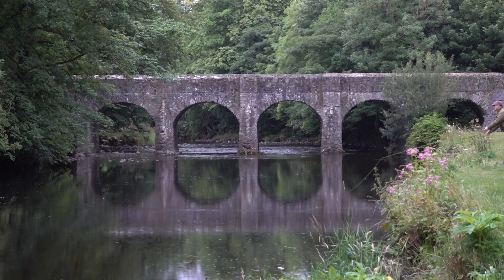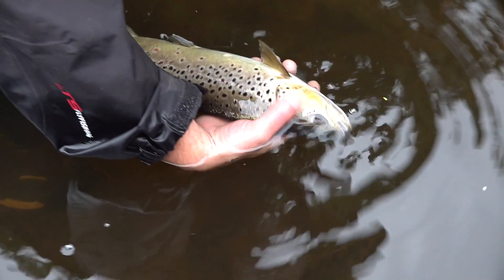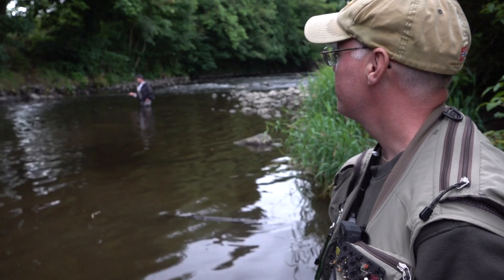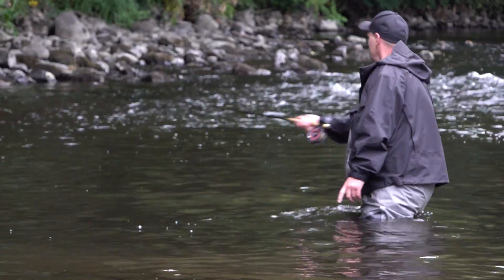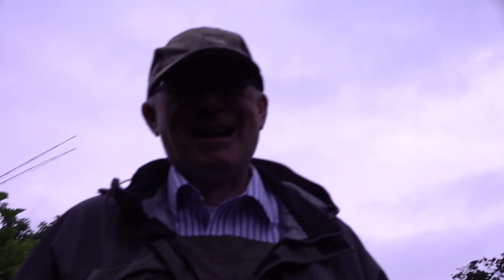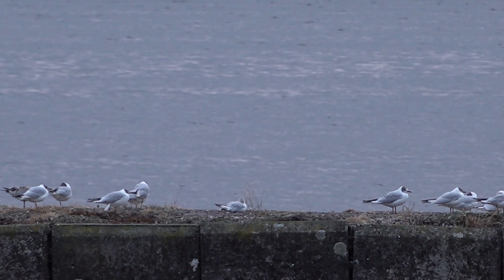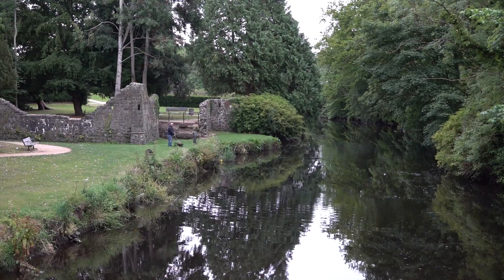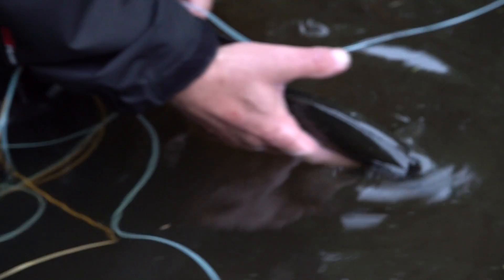Dollaghan – more fun than sea trout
Charlie Jacoby tries out dollaghan fishing in Northern Ireland. The dollaghan is the native brown trout of Lough Neagh that runs up local rivers to spawn. Because of the size of the lough, they grow big, too. The fish in the thumbnail is a 22lber. At Six Mile Water in Antrim, Charlie Jacoby joins local anglers Jim Haughey, Philip Johnston and the man who landed the monster, Derek Bell, to learn how Czech nymphing has revolutionised dollaghan fishing in recent years.